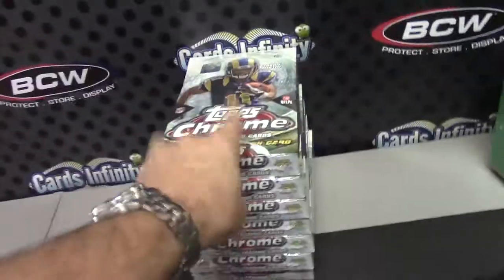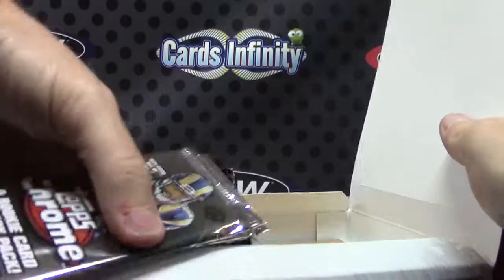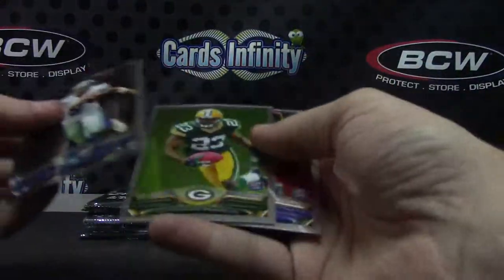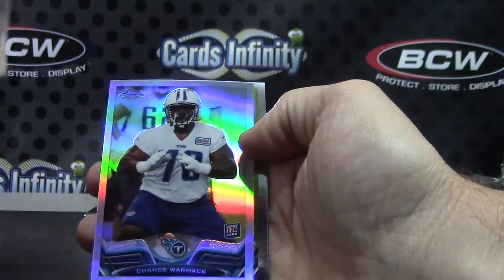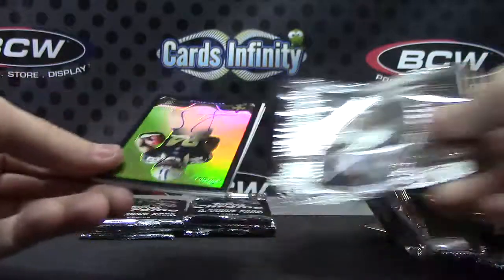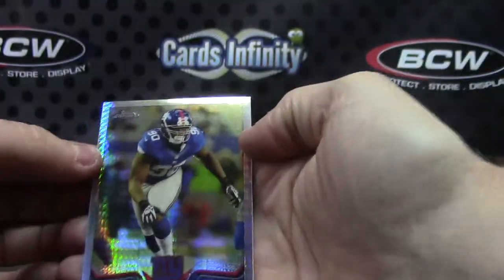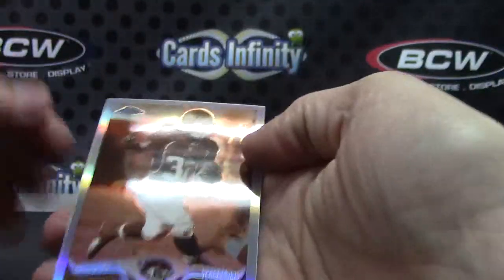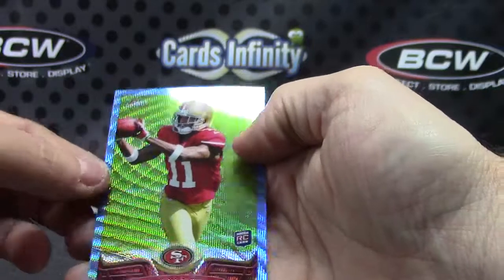NickA's 2013 Topps Chrome Football Box Break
Thanks again Nick, Chris J.